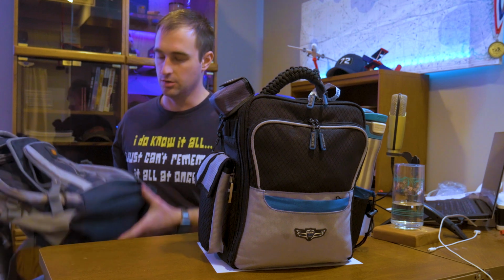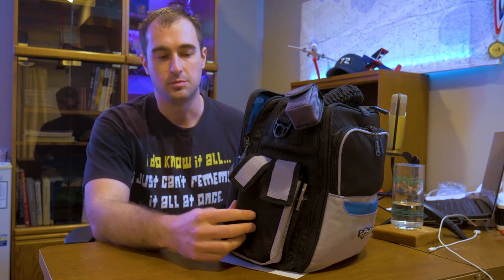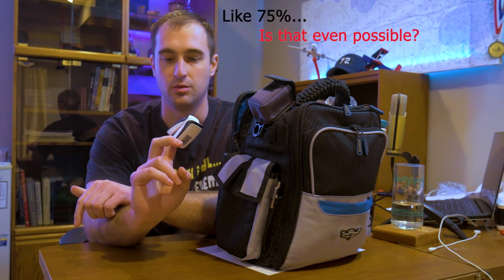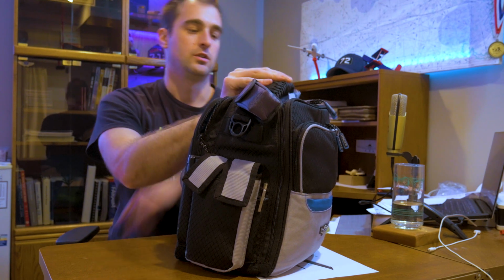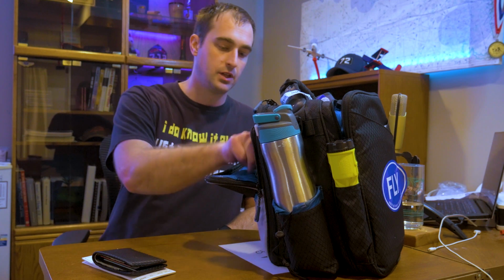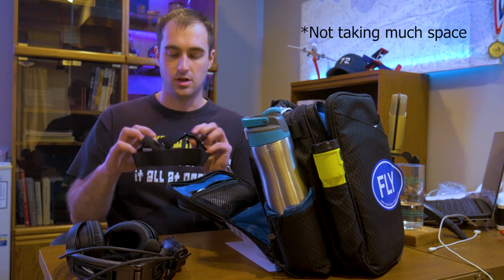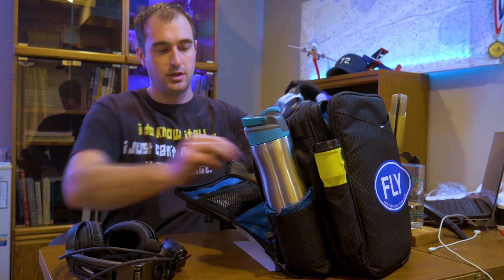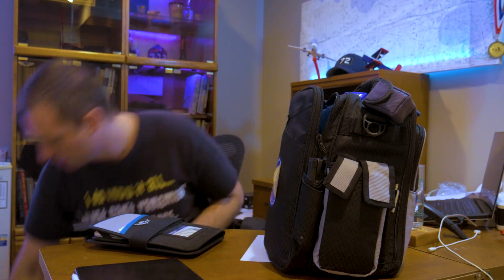What's in my flight bag 2021- Part 135 pilot edition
This is my flight bag setup at the beginning of 2021. Let me know what you think!
in this video:
0:00 intro
0:28 bag
1:30 outside pockets
3:20 pulse ox
5:00 paracord handle
6:10 front pockets
8:10 main pocket
9:30 first aid kit
11:40 back pocket